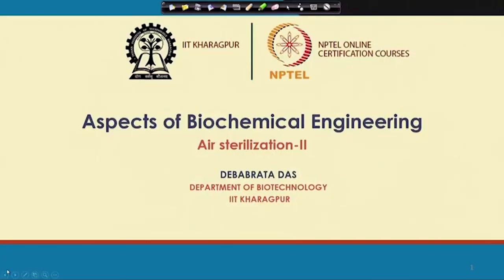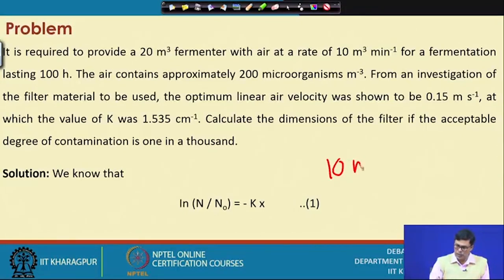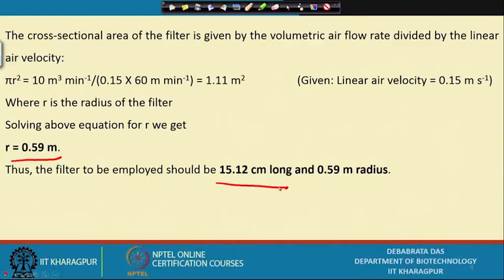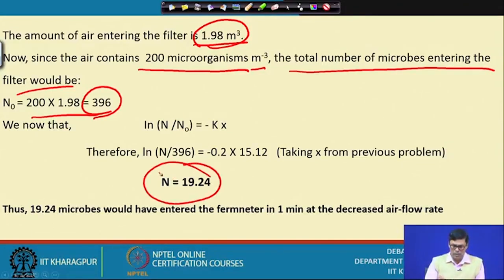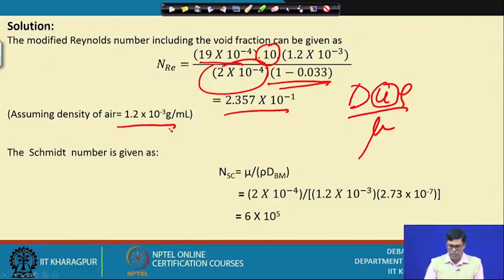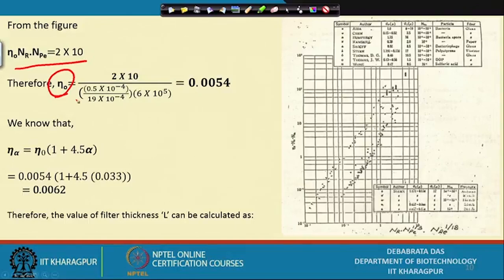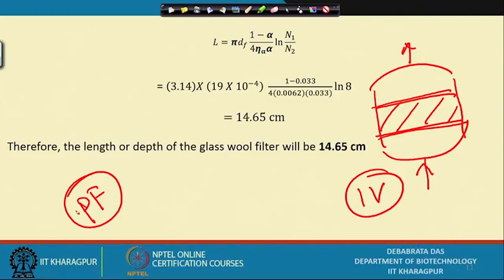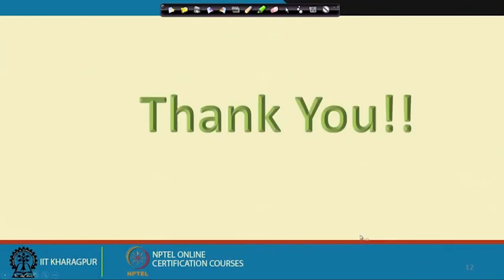Air sterilization-II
Course Name: Aspects Of Biochemical Engineering
Subject: Biomedical and Engineering
Target User: UG/PG